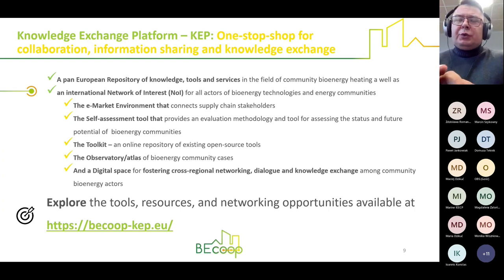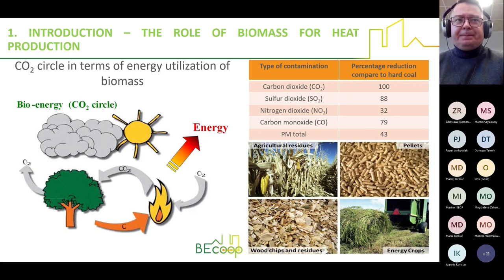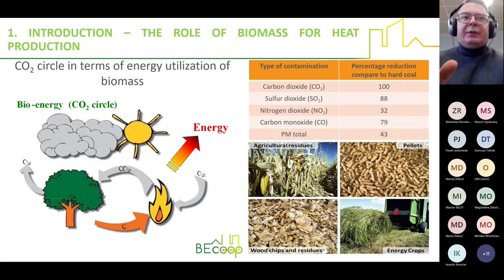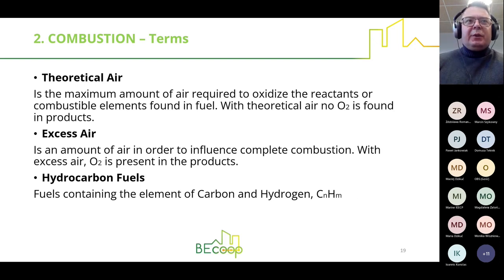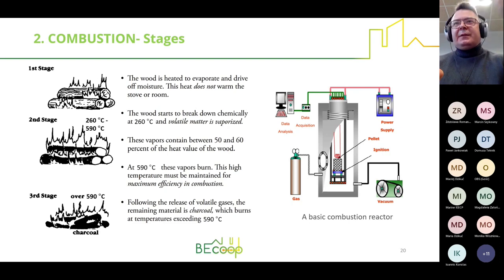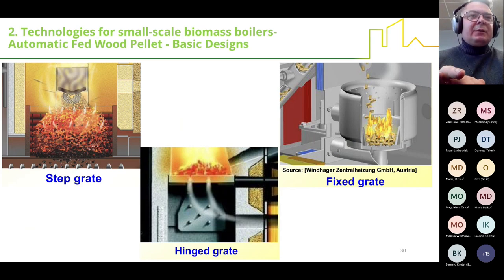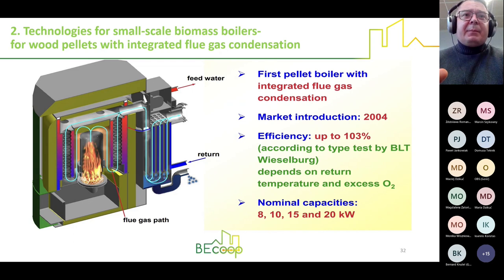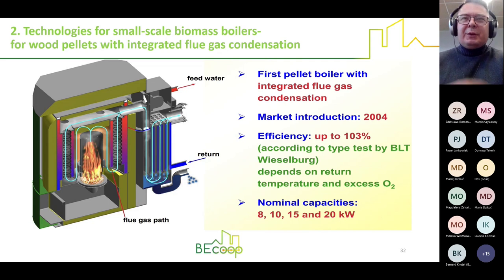BECoop presents: Biomass Combustion - Everything you need to know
BECoop partners are holding a series of webinars, from November 2022 to May 2023, to introduce key topics to whoemever is interested.

The webinars last 45 minutes and are recorded, then made available on our Knowledge Exchange Platform. Join us for the next ones and add them to your calendars

The webinar covers the following topics:
- biomass combustion/gasification systems in local bioenergy cooperatives (direct and indirect solutions),
- biomass boilers (small and middle capacity),
- environmental issues related to solid biomass combustion/gasification in heating units,
 - success cases – best local practices.

The project BECoop has received funding from the European Union’s Horizon 2020 Research and innovation programme under grant agreement No 952930. The sole responsibility for the content of this website lies with the authors. It does not necessarily reflect the opinion of the European Union. Neither the European Commission nor any person acting on behalf of the Commission is responsible for any use that may be made of the information contained therein.